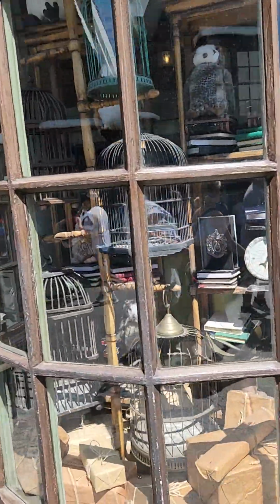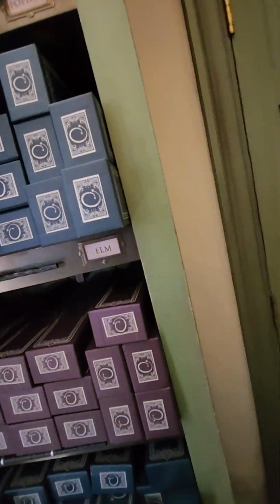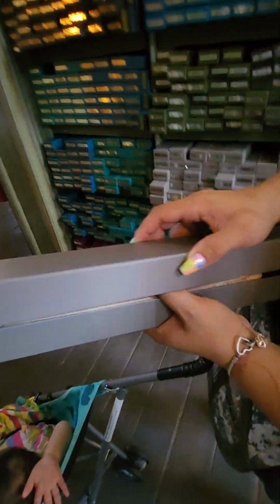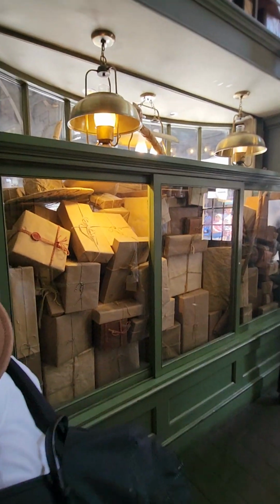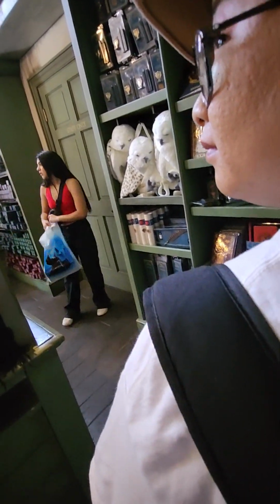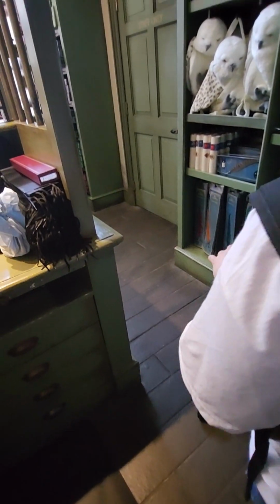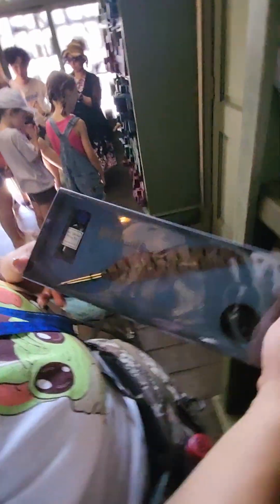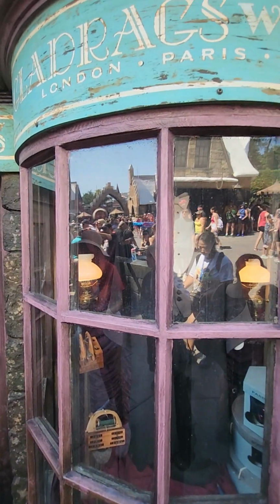Universal studios hogwarts wand shop really amazing detail in Orlando, Florida